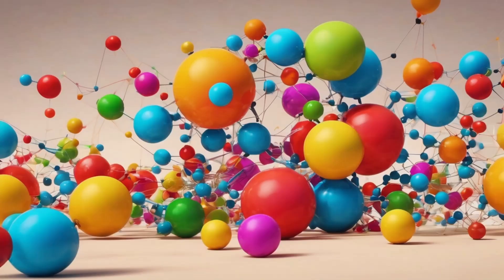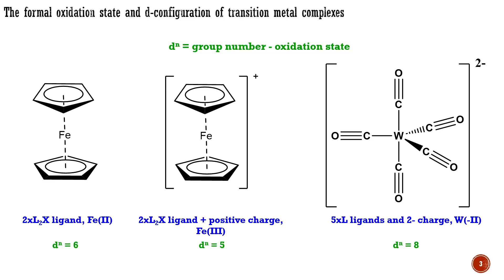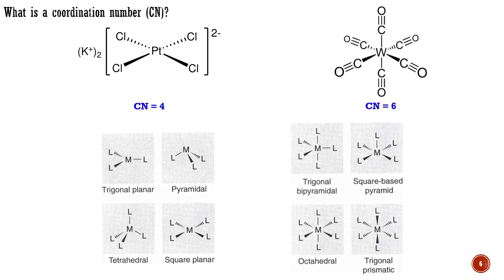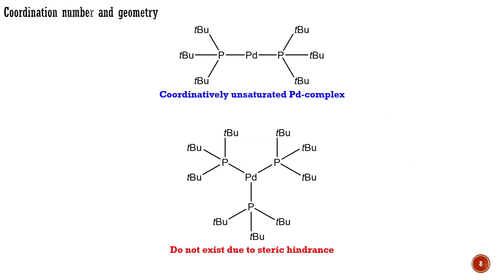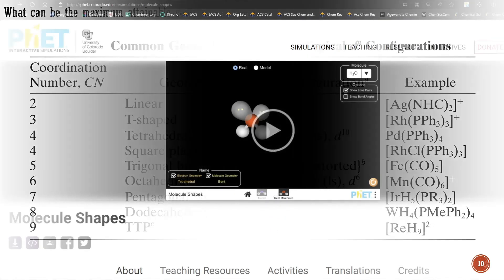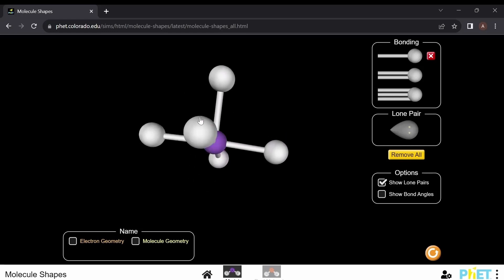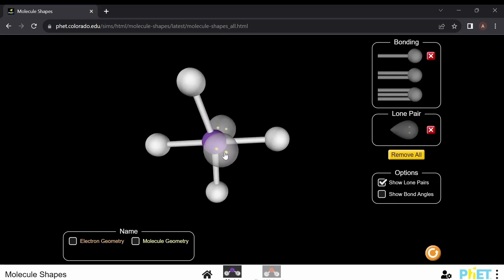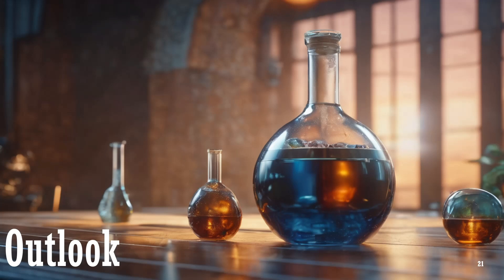Coordination number and geometry in transition metal complexes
This video lecture summarize the principles behind 3D shape of organometallics and transition metal complexes. The covered topics are: d-configuration of transition metal complexes; counting d-electrons in organometallics; the relationship between oxidation state and d-configuration; coordination number in transition metal complexes; the relationship between coordination numbers, d-configurations, and the geometries of transition metal complexes; bulky ligands and low coordination numbers; coordination number and multidentate ligands; maximum attainable coordination numbers; visualization of the geometry of transition metal complexes; web-based application 'molecular shape' and visualization of the 3D shape of organometallics; fluxionality and geometry. For the the web-based application called 'molecular shapes' The lecture is based on the book: The organometallic chemistry of the transition metals by Robert H. Crabtree, Sixth edition, 2014 by John Wiley & Sons. The cover picture is adapted from the stock image library of Office 365.